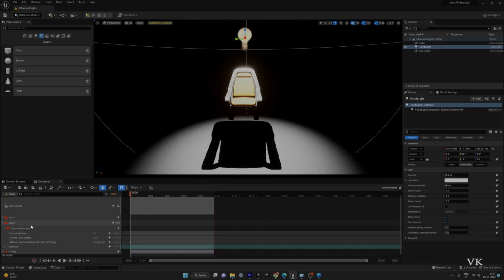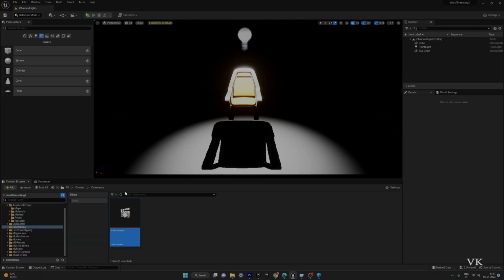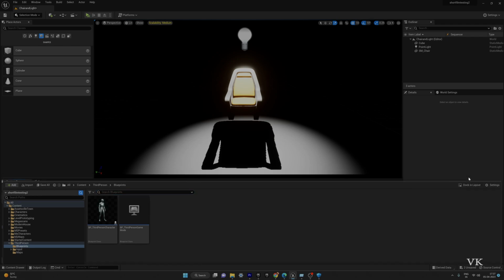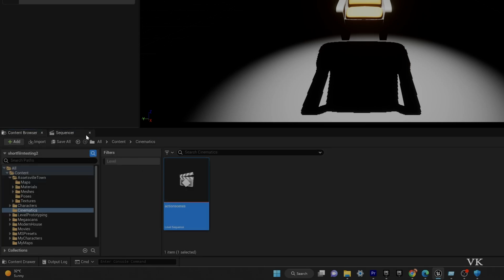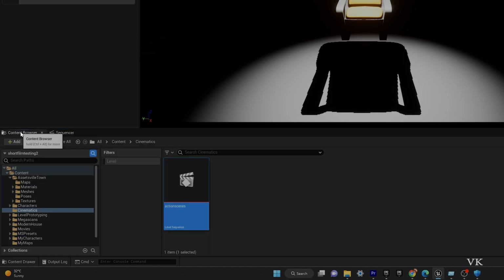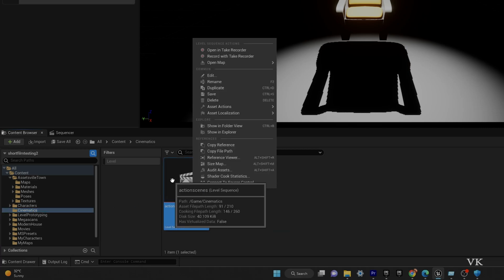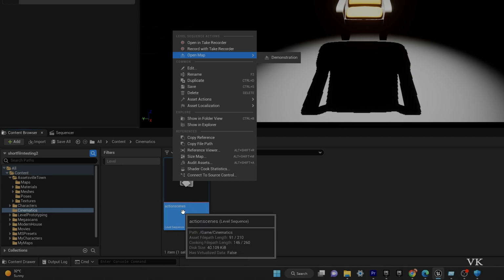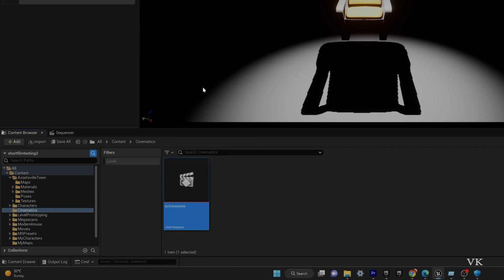{FIXED} The object bound to this track is missing Binding ID - Unreal Engine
Hello guys, in this video, i am explaining that how to fix unreal engine error in video sequencer 'The object bound to this track is missing Binding ID - Unreal Engine'